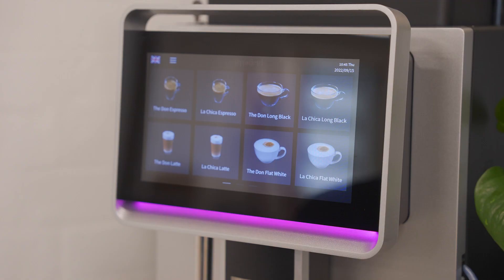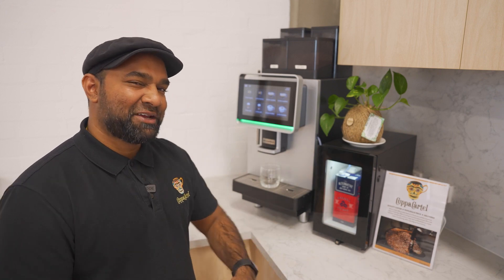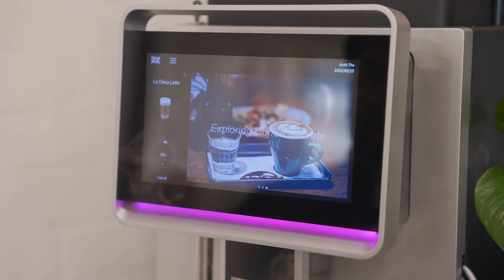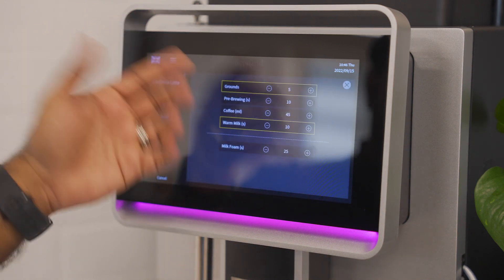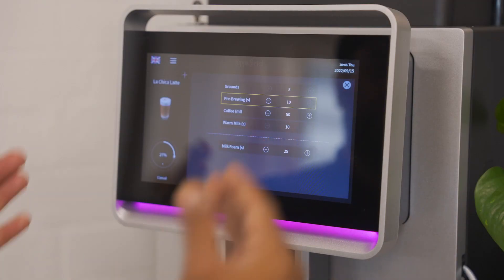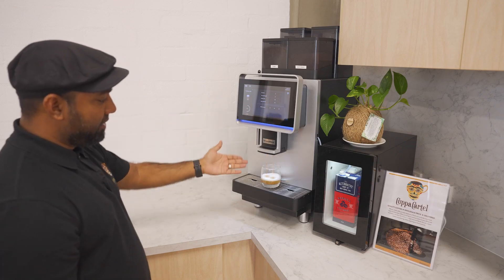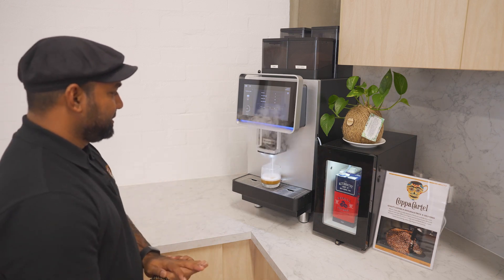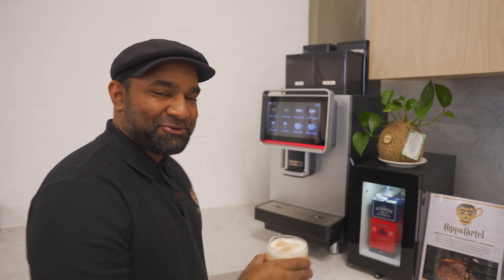THE DR COFFEE F2 PLUS by Cuppa Cartel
OFFICE COFFEE MACHINES PERTH

THE DR COFFEE F2 PLUS
Introducing the big one, the ultimate, the one that can make more than 200 cuppas a day (or chais, or hot chocolates)... the Dr Coffee F2 Plus. Now we’re talking!

With all the specs you’d expect, this machine is the largest in our range that makes up to 200 cuppas a day. Every corporate office’s best friend.